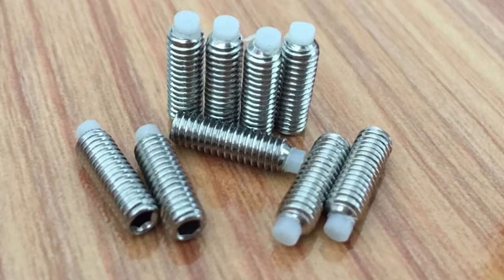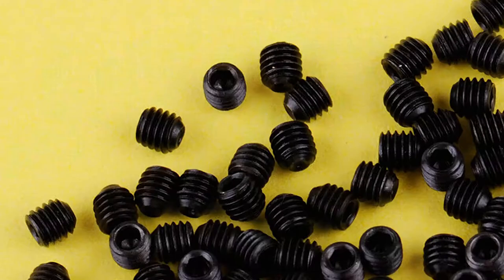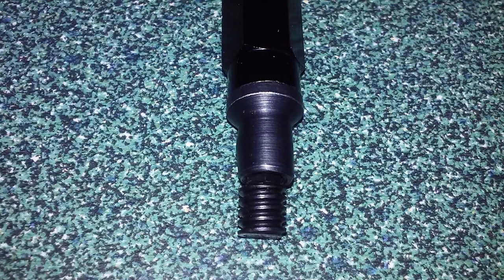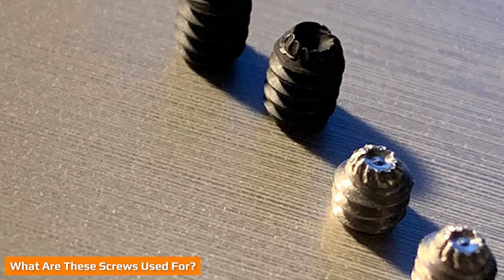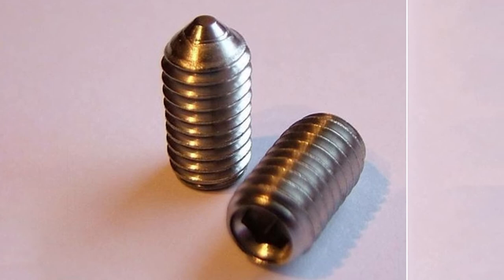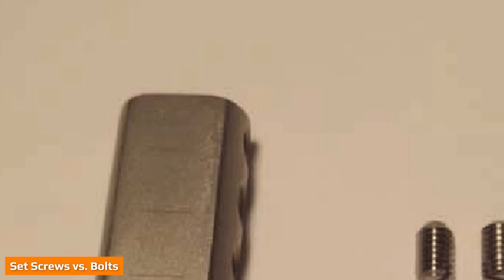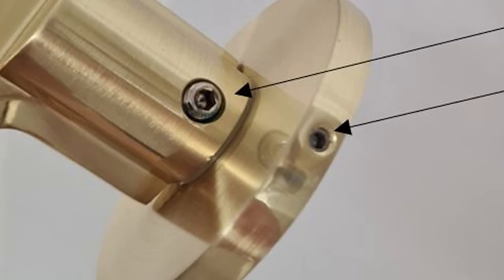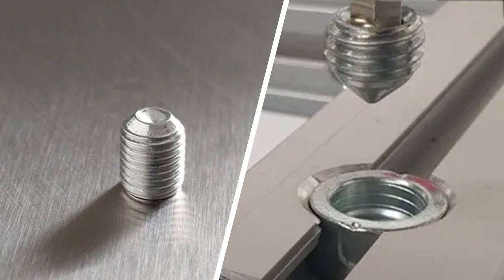Grub Screw Vs. Set Screw: What Are They? And Are They Different?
If you have ever dabbled in at-home mechanic work or certain types of construction, you might have come across the terms grub screw and set screw. Set screws are special types of screws used for specific purposes. If you do not know what a set screw is, it is likely that you have never intentionally used one. They are not the same as common wood screws and drywall screws.

What exactly are grub screws and set screws? Are they the same thing, and are they interchangeable? In order to ensure that you use the correct screw for the correct purpose, it is important to know the answers to these questions. This short overview will supply the answers. By the end, there should be no confusion about what is and is not a set screw.

 Grub screw

1 . HanTof 340Pcs
2 . EilxMag 830pcs Metric
3 . VIGRUE 300Pcs
4 . Rustark 450Pcs
5 . Set Screws,

 Set screw

1 . Glarks 200-Piece M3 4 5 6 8 Hex Allen
2 . Keadic 450Pcs Internal Hex
3 . TOTFSTNR 666Pcs Internal Hex
4 . Delta Faucet RP25620 Set Screw
5 . VIGRUE 300Pcs